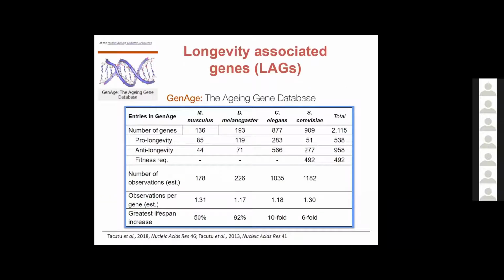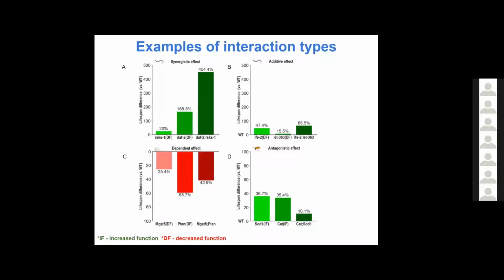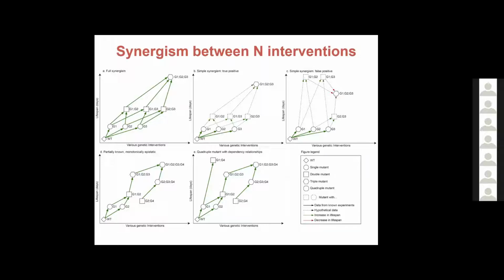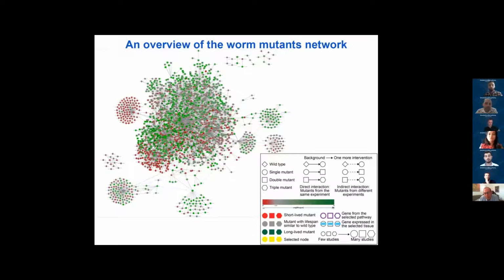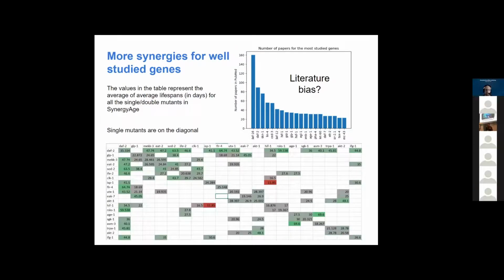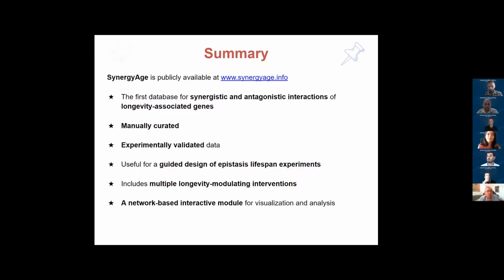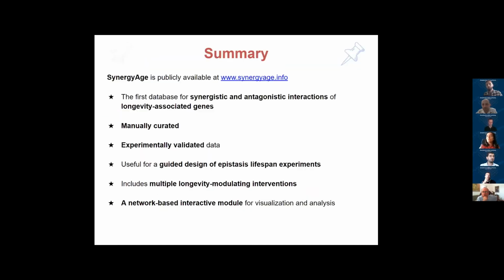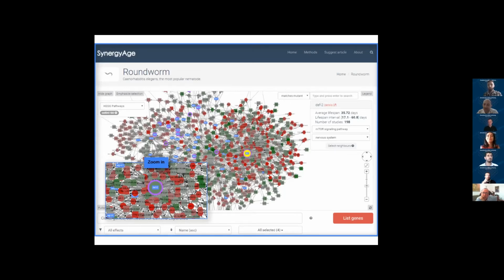03 - Bunu - SynergyAge, a curated database for synergistic and antagonistic interactions of LAGs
Gabriela Bunu - SynergyAge, a curated database for synergistic and antagonistic interactions of longevity-associated genes. Systems Biology of Aging Group. Bioinformatics and Structural Biochemistry. Institute of Biochemistry of the Romanian Academy. Romania, Bucharest.